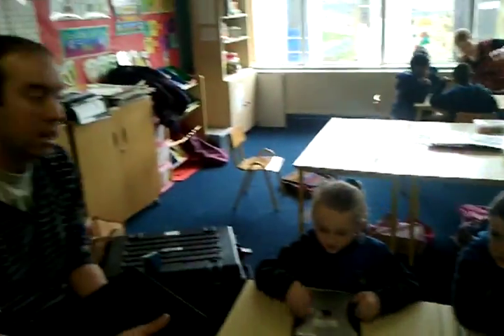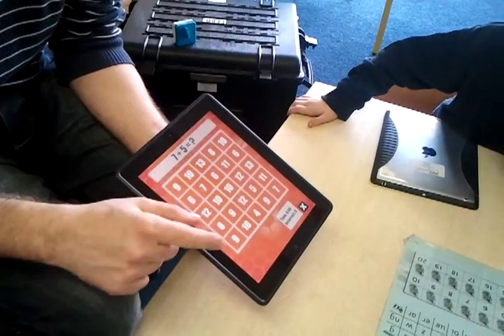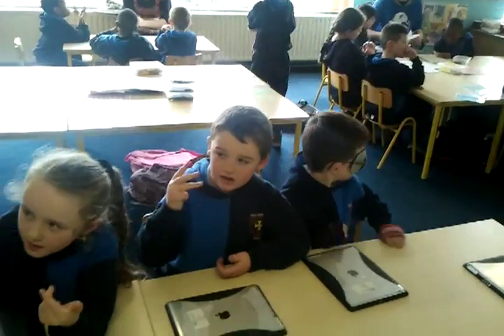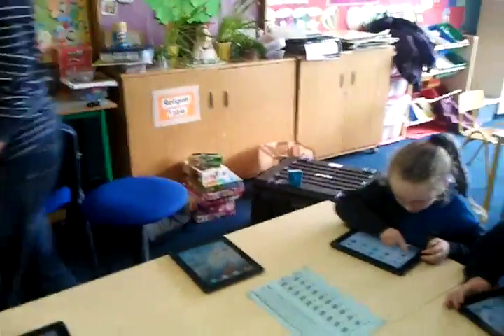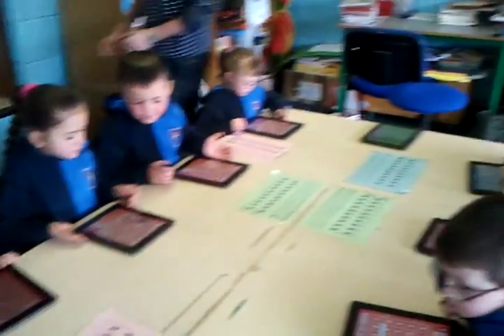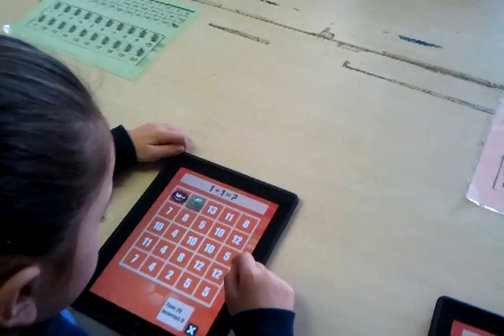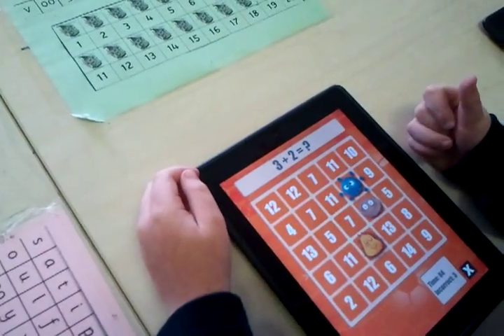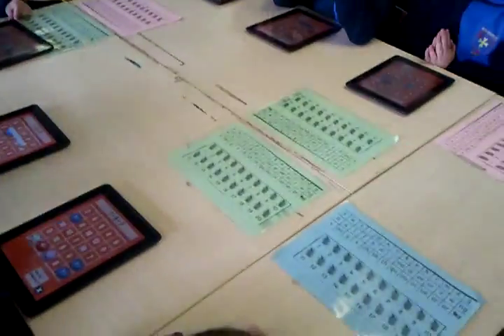Senior infant maths